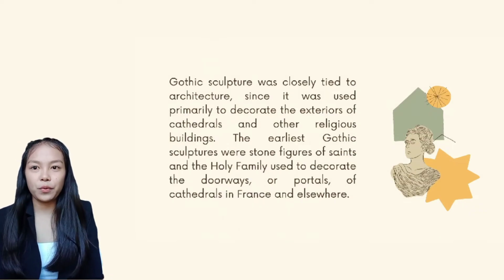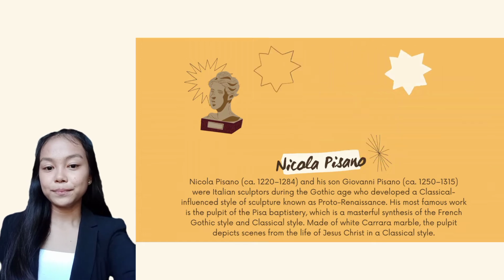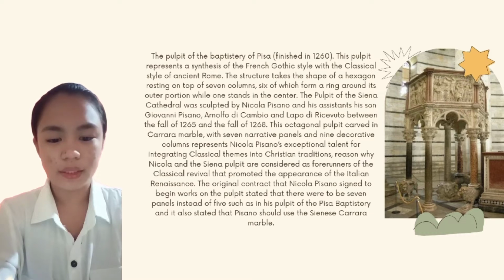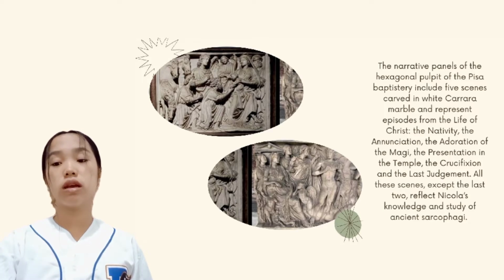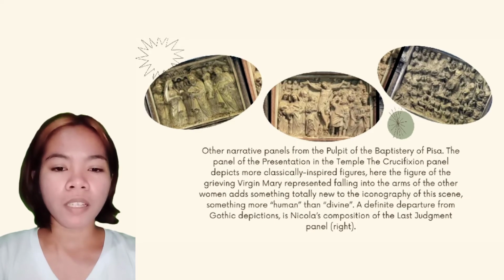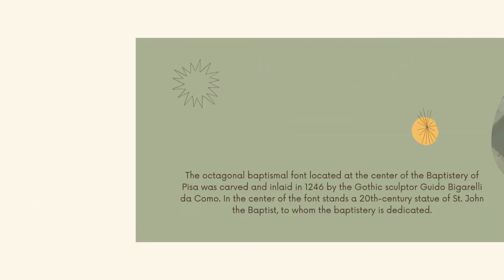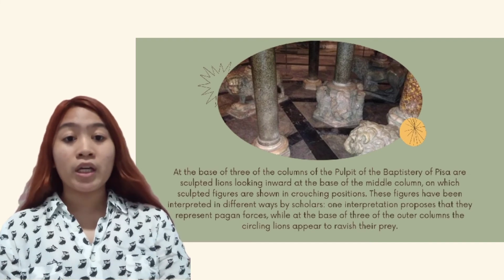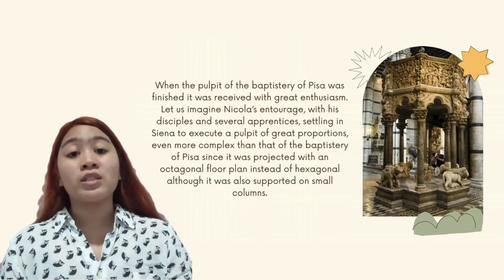Gothic Sculpture ( Art Appreciation )